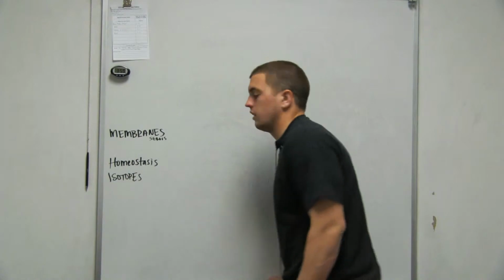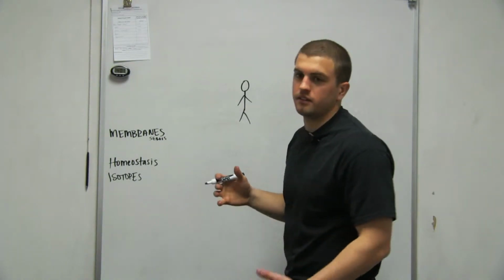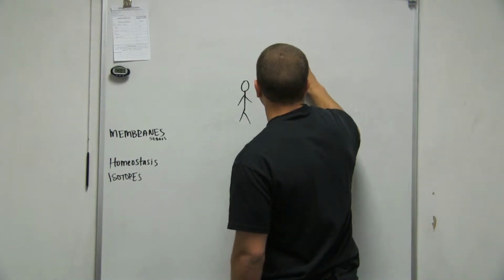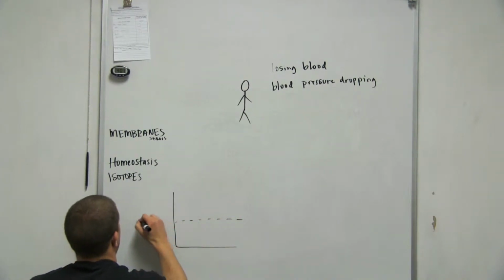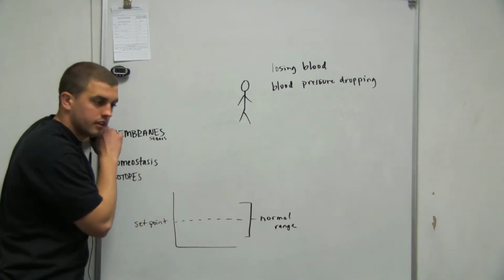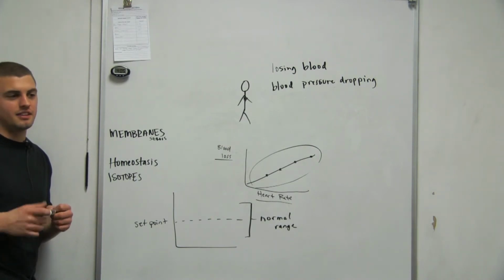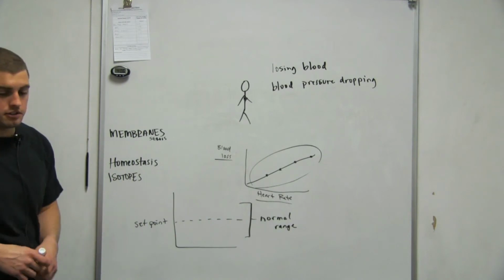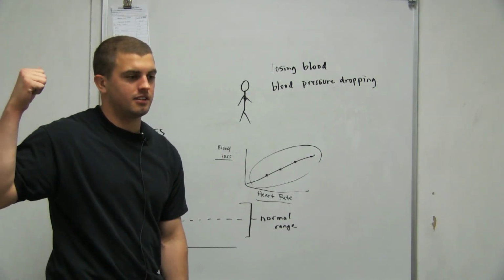Homeostasis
This Human Anatomy and Physiology video teaches about positive and negative feedback, set point, normal range.